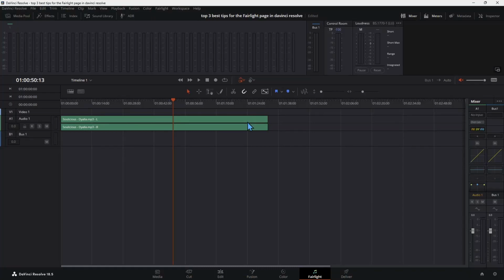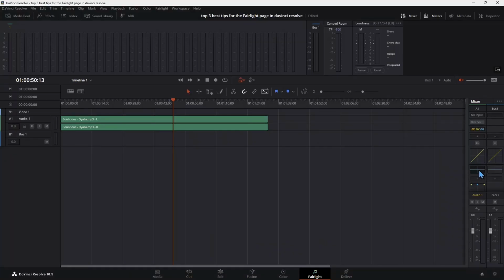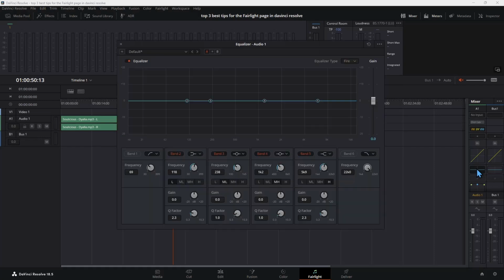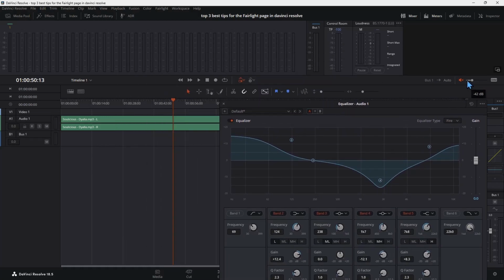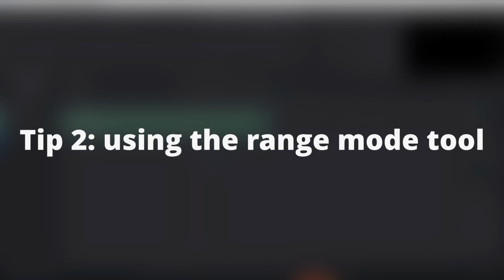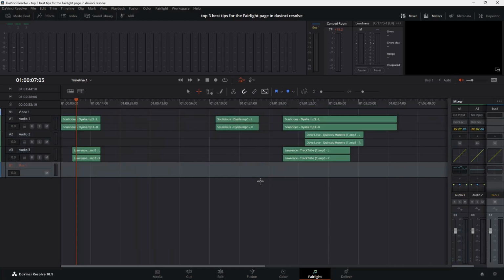Master Fairlight in Davinci Resolve 18 with 3 Expert Tips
DaVinci Resolve 18! Today, we're diving deep into the Fairlight page. 🎧🎹 If you've been struggling with audio editing, this video is for you! We'll cover the top 3 tips to help you master the Fairlight page in Davinci resolve and take your audio editing skills to the next level.

chapters
0:00 intro
0:12 tip1
0:32 tip2
1:06 tip3
1:41 outro